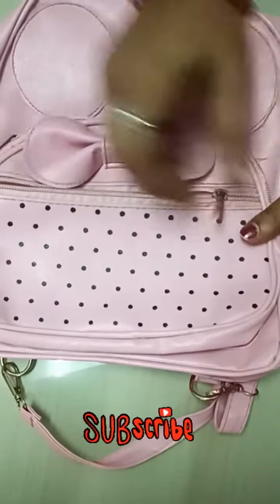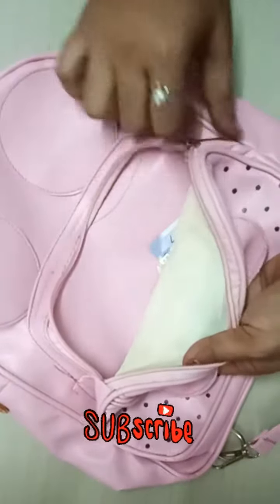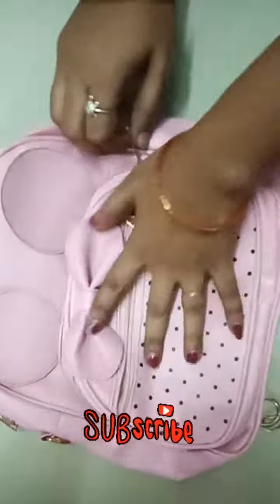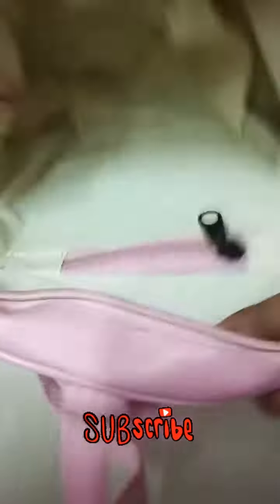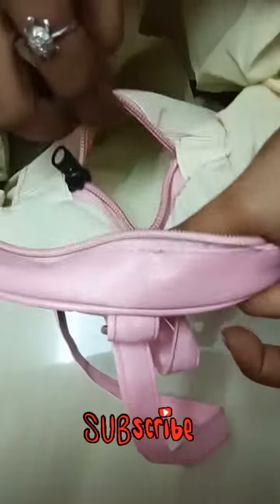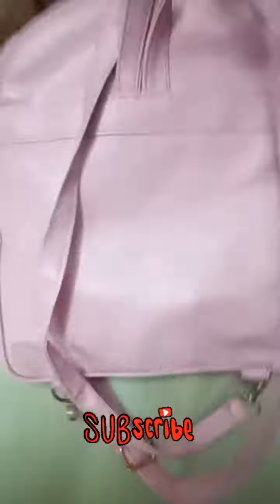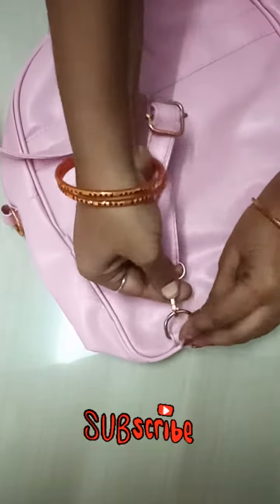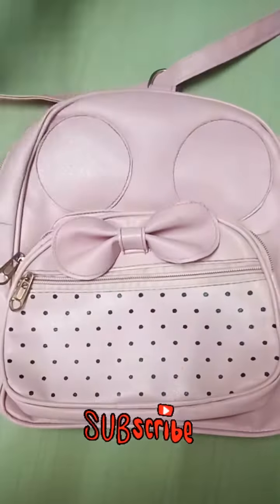💚💚 New stylish back pack for girls short Review in tamil || Beauty girl tamil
Hi friends 💚💚
New stylish back pack for girls || Beauty girl tamil
With love 💞💞
Vishnu priya